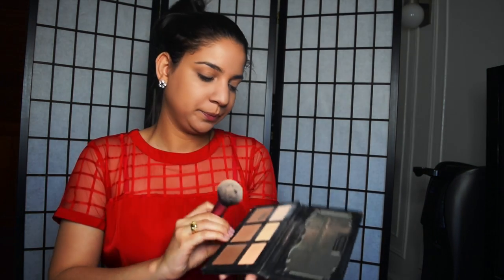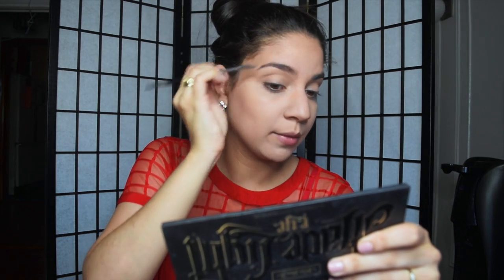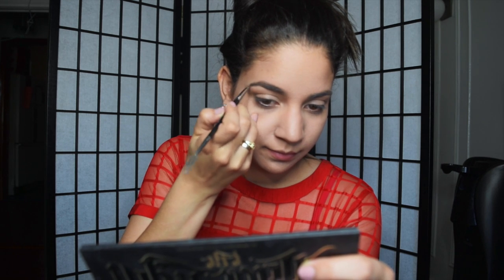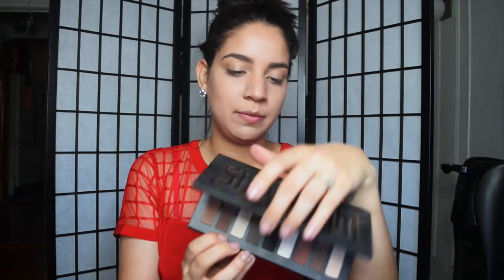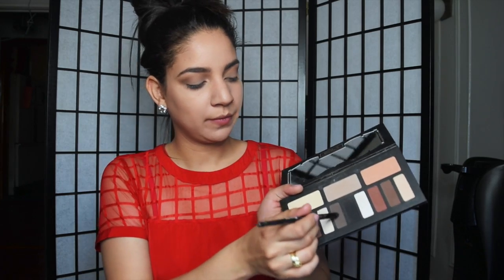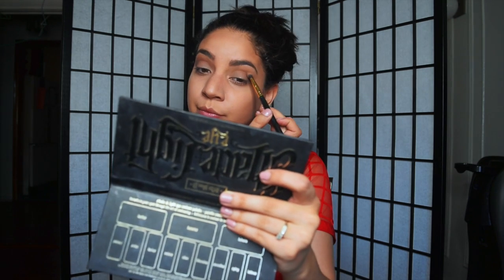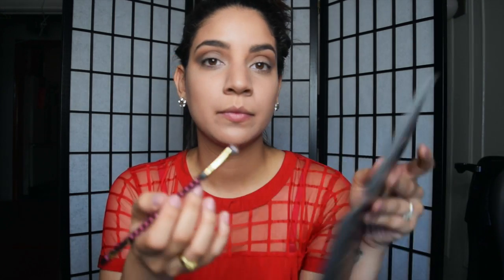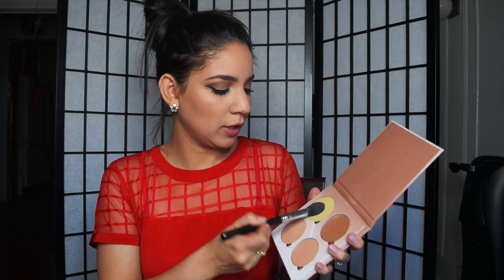Get ready with me : Summer 2016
Hello everyone and Welcome back ! Today's video is on a great Summer glowy look. So if your interested please get ready with me and keep watching .

Products used :

Face :
Physicians Formula : Nude wear foundation  :;light medium
Katvon D : Shade and light contouring palette
Anastasias Beverly hills; Brow powder duo :ash brown
Makeup forever : hd concealer
Ofra: Bronzer in the color Americano
Blush: Benefit Coralista
Anatasia beverly hills :That glow highlighting palette

Eyes:
Benefit : sunbeam highlighting cream
Katvond: shade and light eyeshadow palette
Katvond: : tattoo liquid eyeliner
Mascara : IT cosmetics superhero